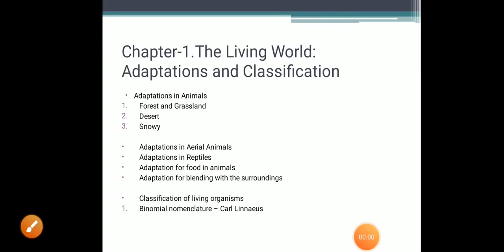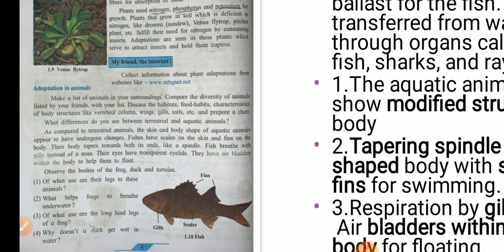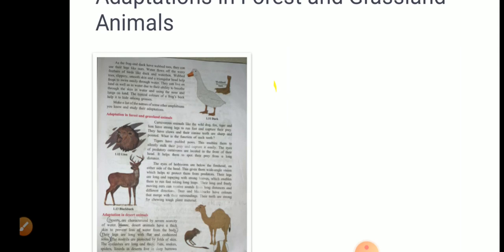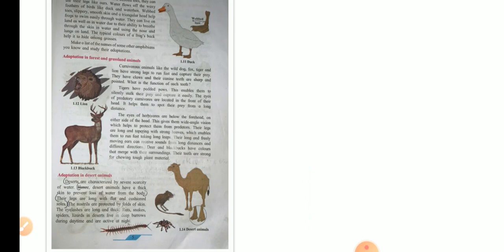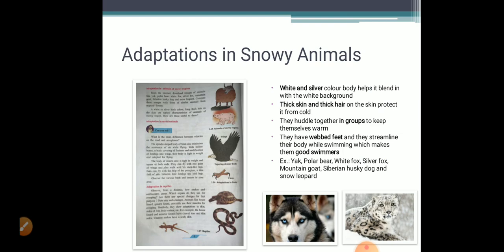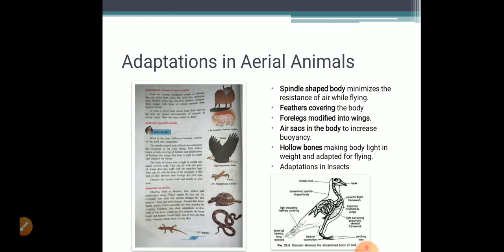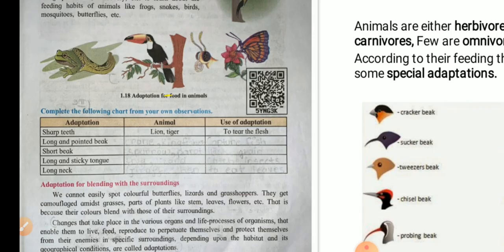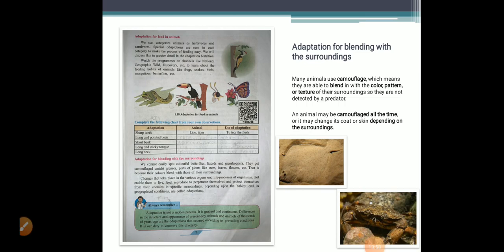Adaptation and Classification of animals. PT2 .Class 7